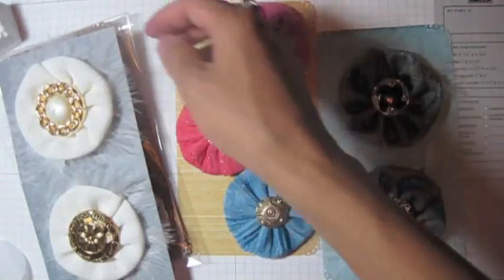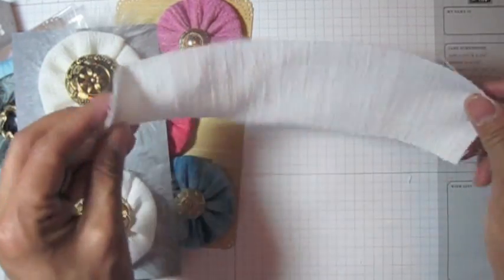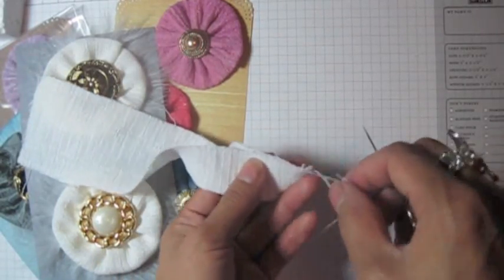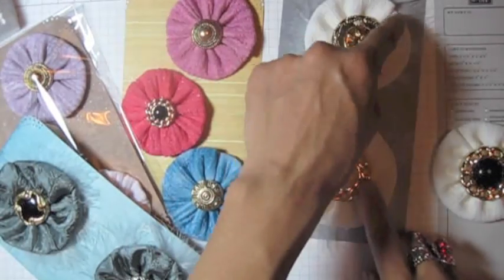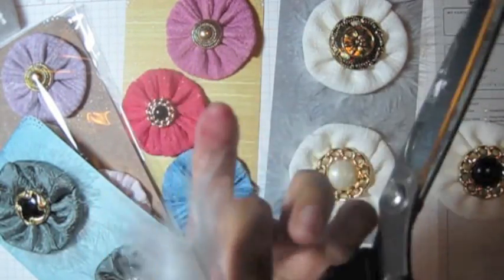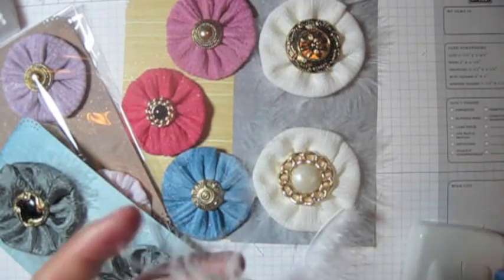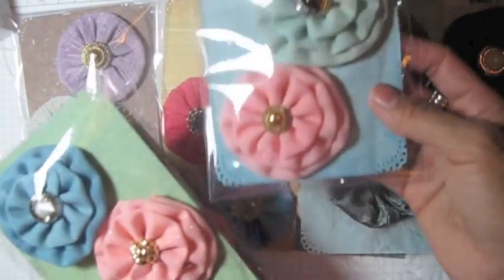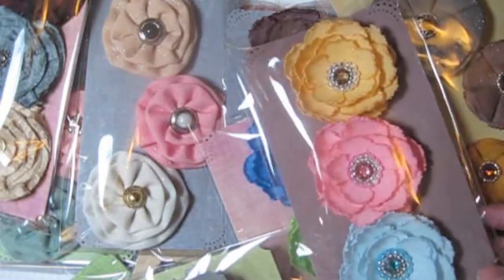DIY:Easy to make Vintage flowers tutorial by SaCrafters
This video show you how I make my vintage flowers.  I bought fabric at my local curtain fabric store.  I didn't know what kind of fabric I used.